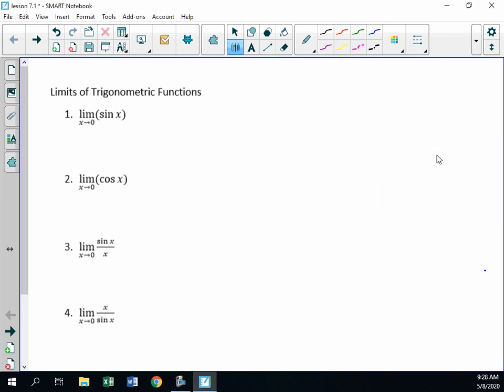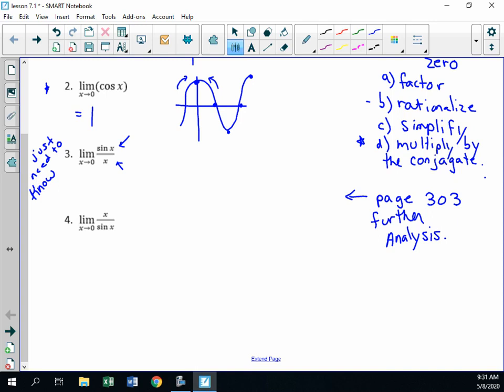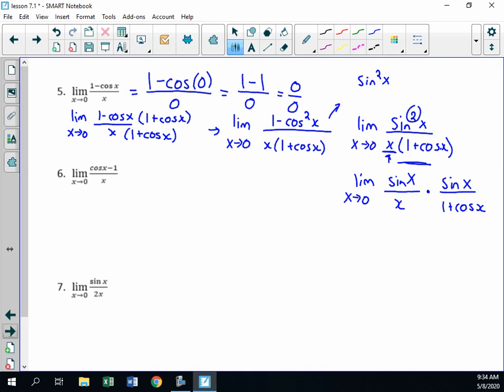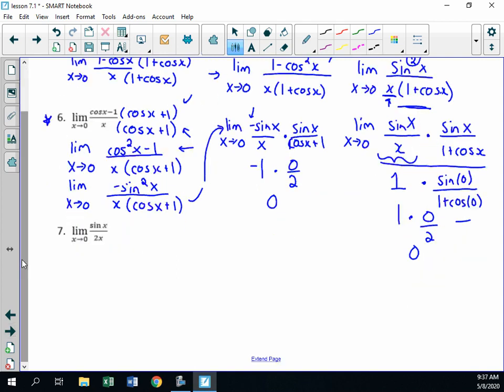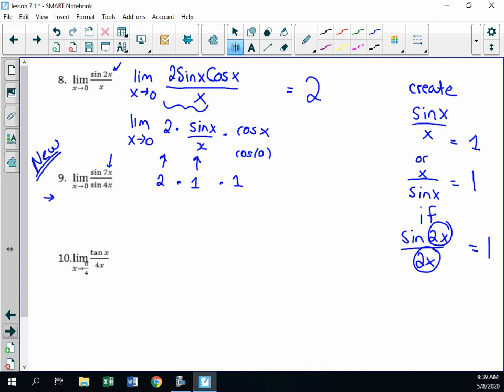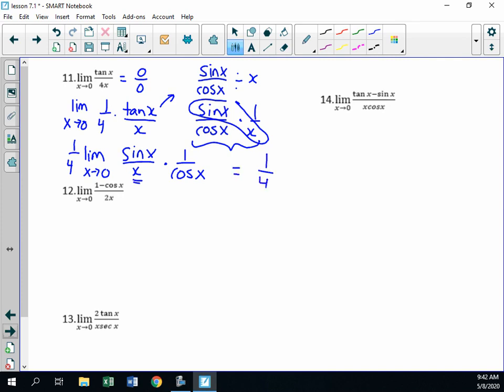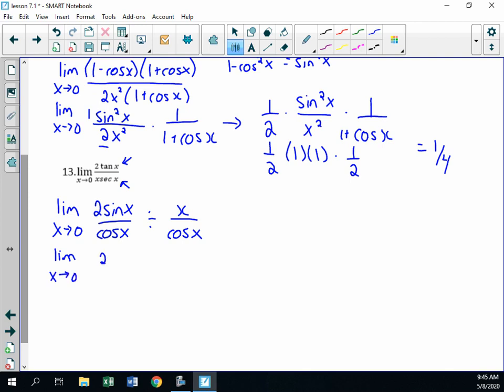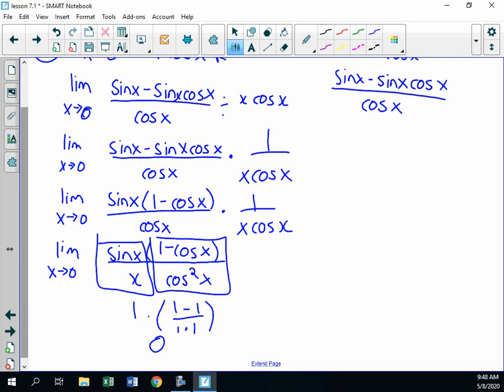Math 31 Lesson 7.1 (Ms. Stevenson)